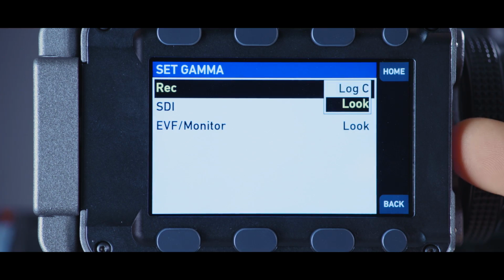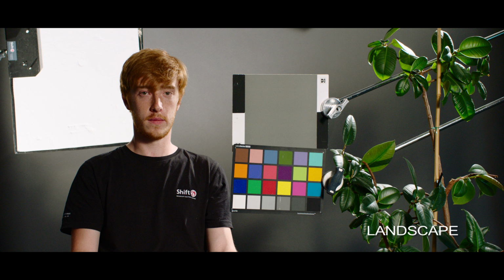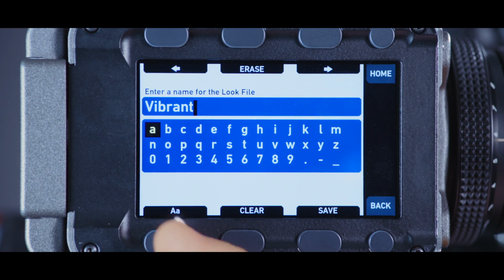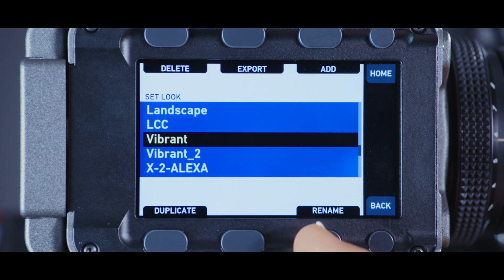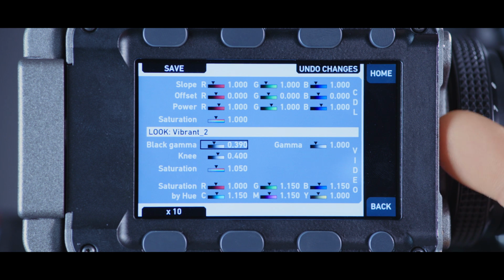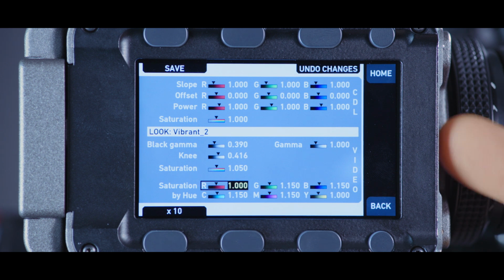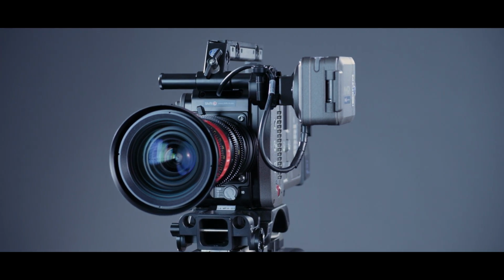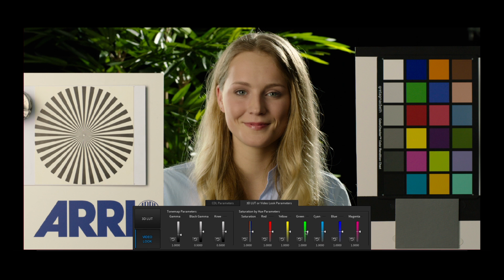ARRI AMIRA LOOK FEATURES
An outline of the ARRI AMIRA's features for grading in camera.
Produced and shot in house at Shift 4 with the ARRI ALEXA, AMIRA and Angenieux Optimo lenses